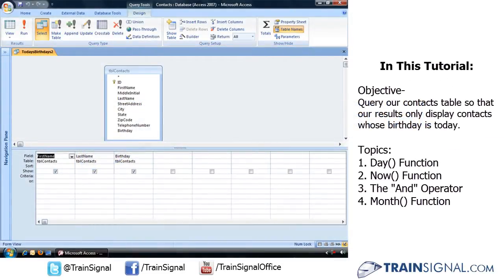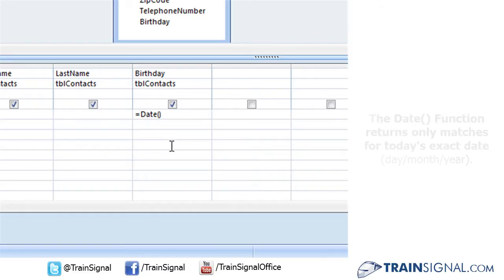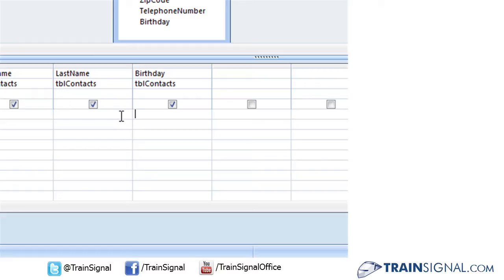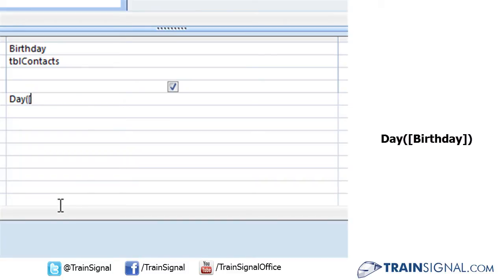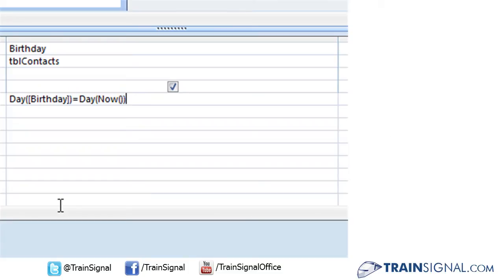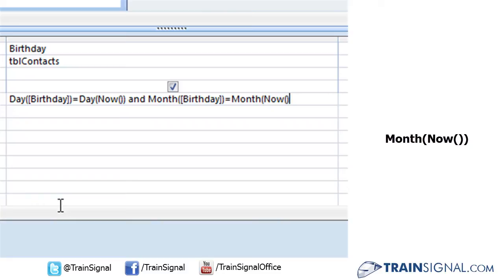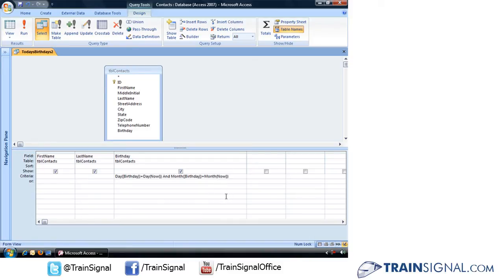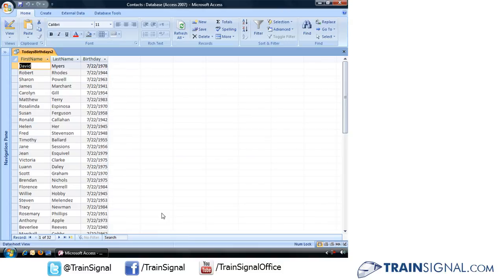Access Date and Time Functions: Find and Calculate Birthdays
There are several ways to query an Access table for specific dates. This tutorial, by Train Signal's Heather Ackmann, looks at a couple of different methods for querying a typical contacts table for people whose birthday is today, or whatever today is (which will change from day to day).